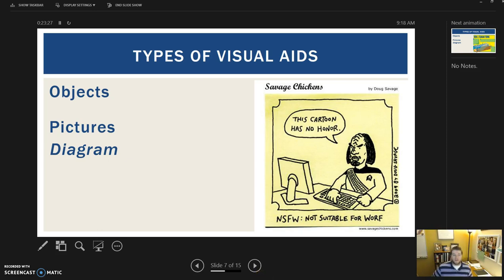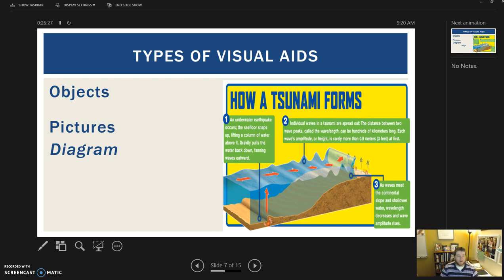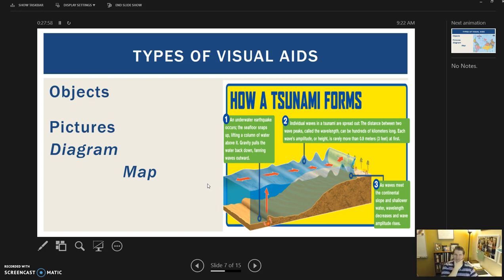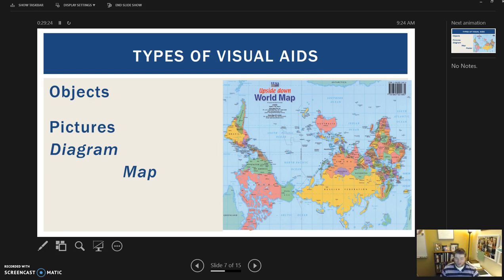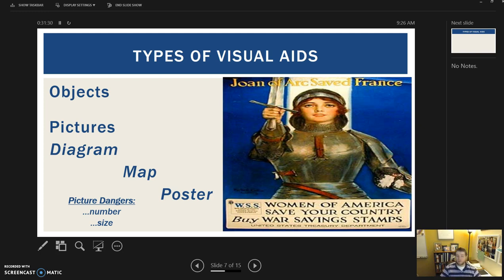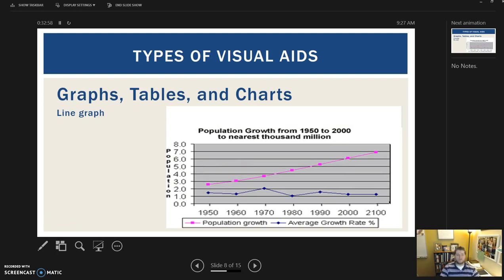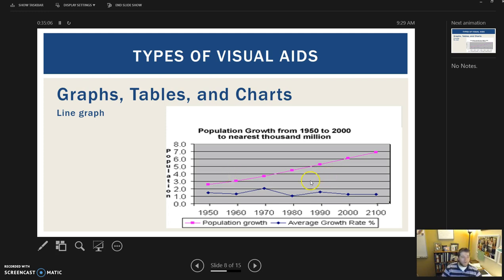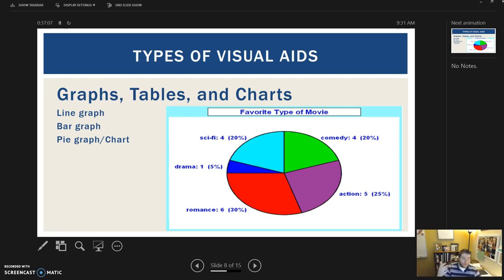Visual Aids 2